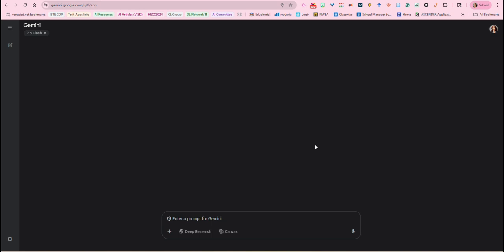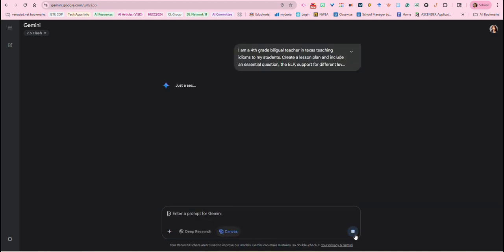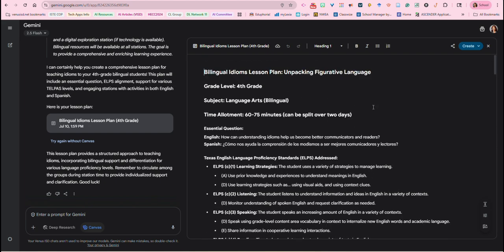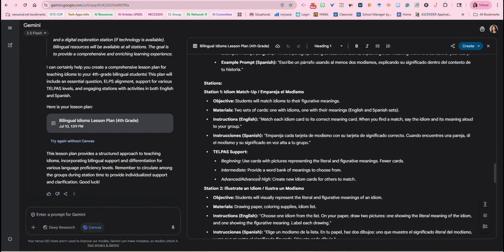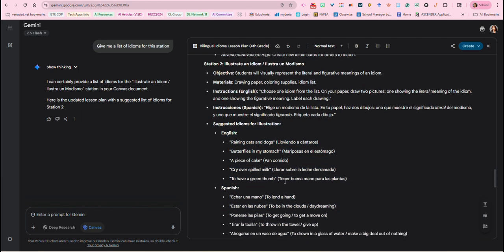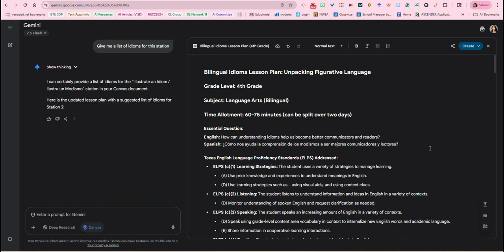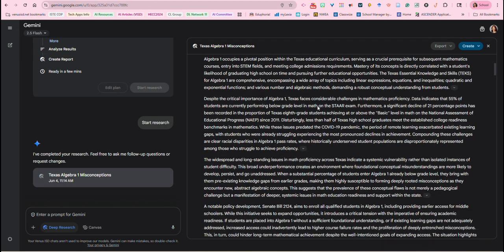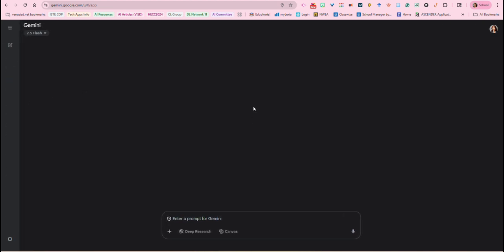Tech Tuesday #16 Google AI Updates Part I